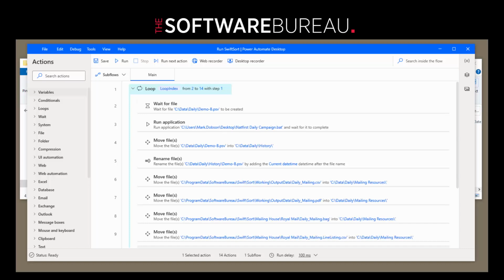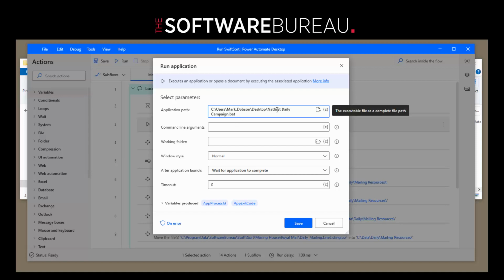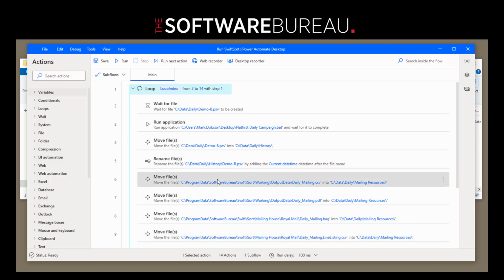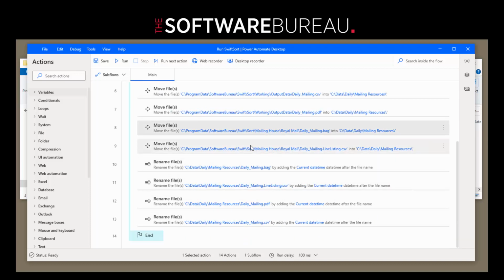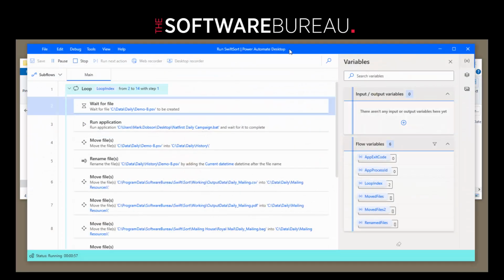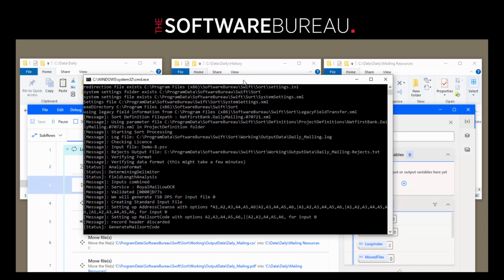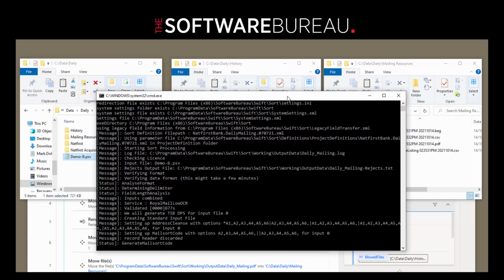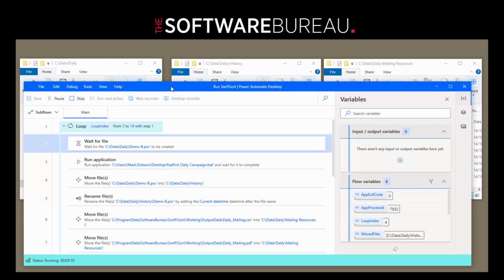SwiftSort Automation via Power Automate Desktop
This video shows a very simple Power Automate Desktop flow that triggers a batch file to run a Mailsort using SwiftSort, and then reset itself ready for the input file to arrive again.